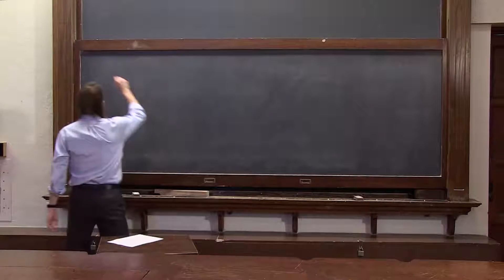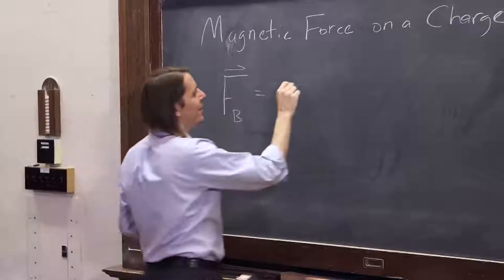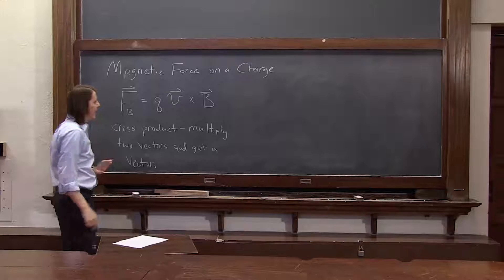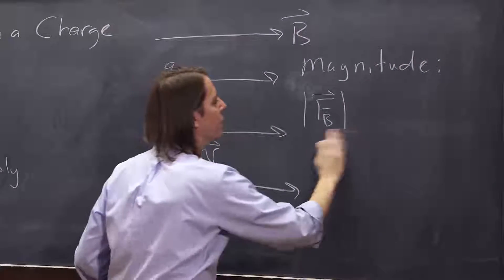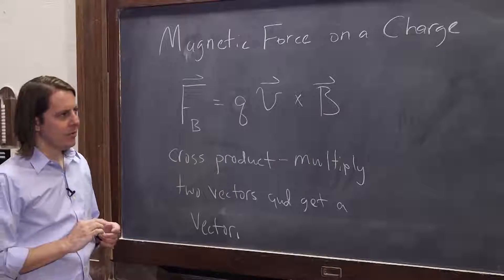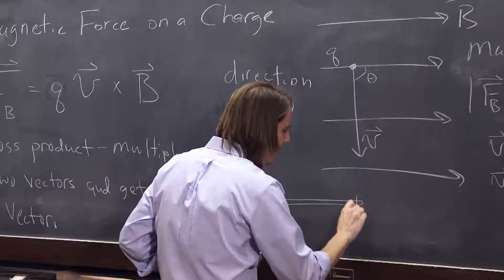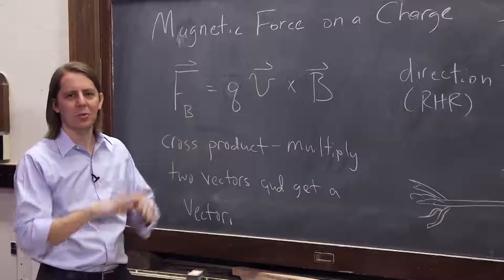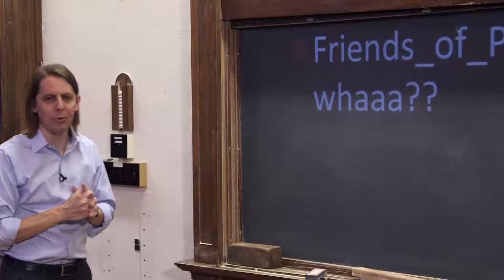PHYS 102 | Force on Moving Charge 1 - Magnetic Force on a Charge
The force experienced by a charge moving in a magnetic field, including how to handle the cross product and vector notation.